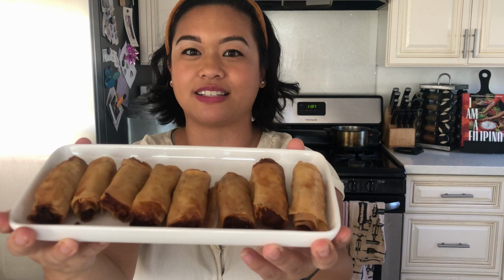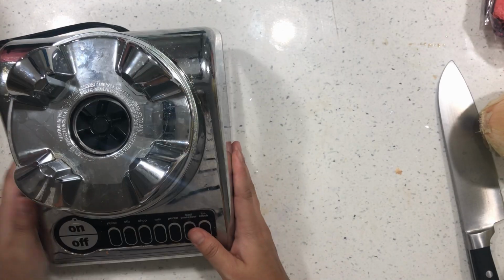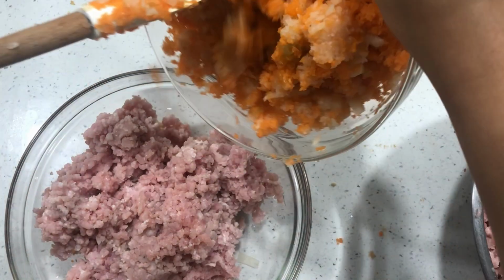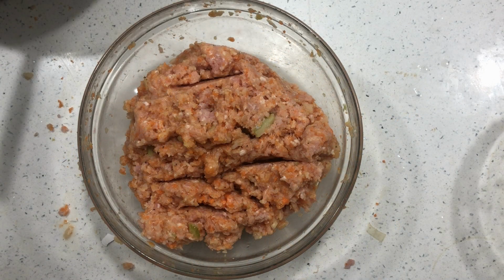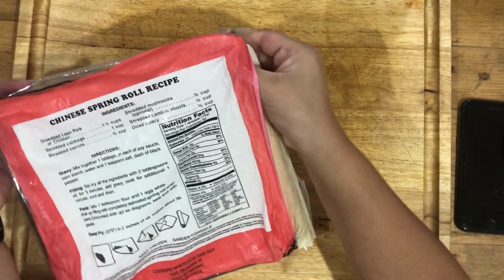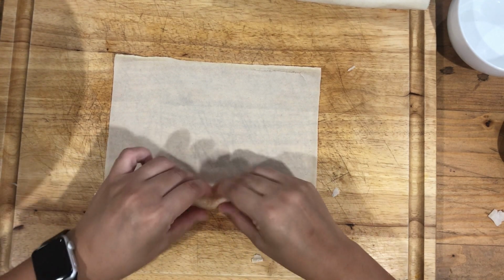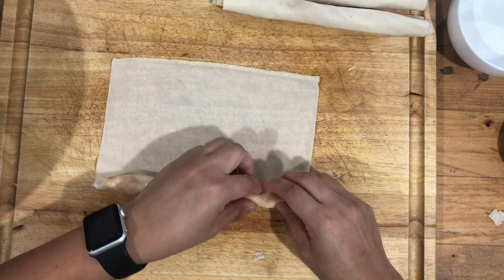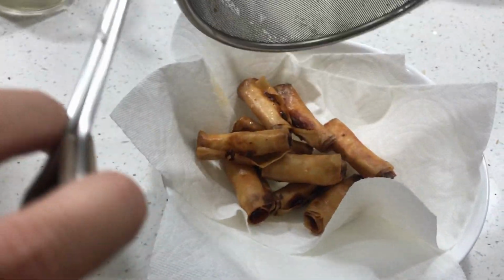How to Make Lumpia (Filipino Egg Rolls). Easy Filipino Egg Roll Recipe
How to make Filipino Egg Rolls. Here's an easy way to make lumpia shanghai which is a type of Filipino egg rolls.